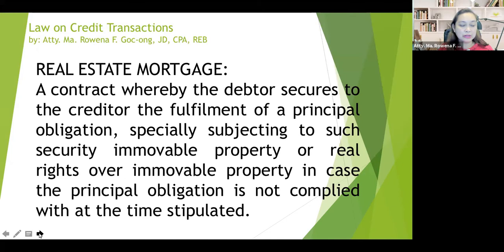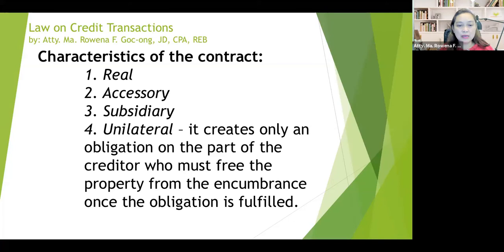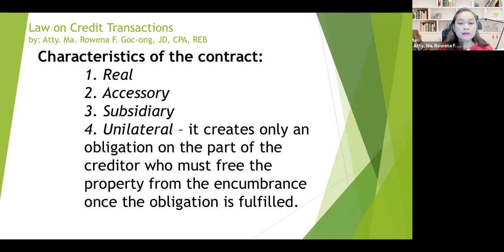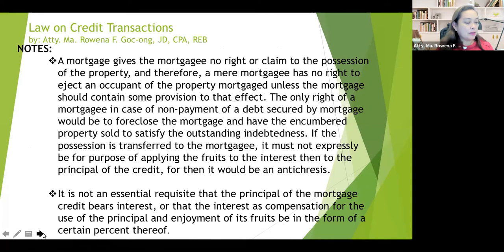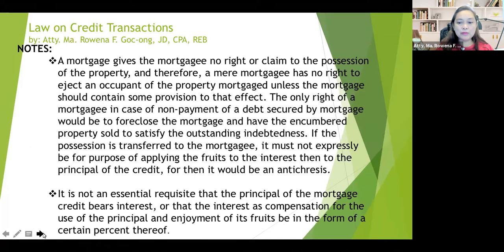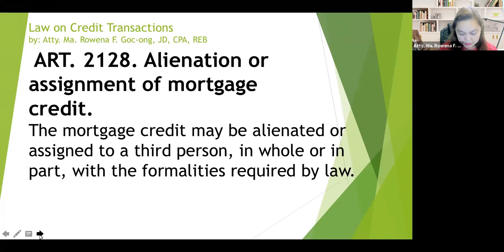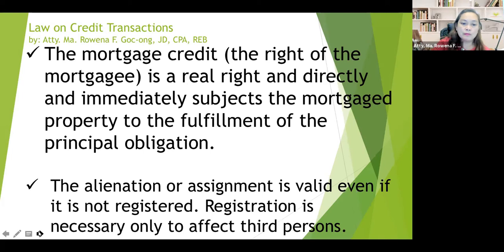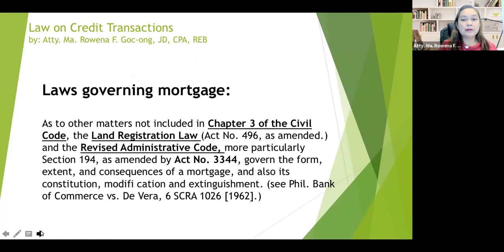Discussion on Law on Real Estate Mortgage